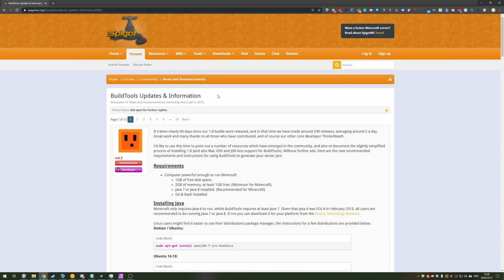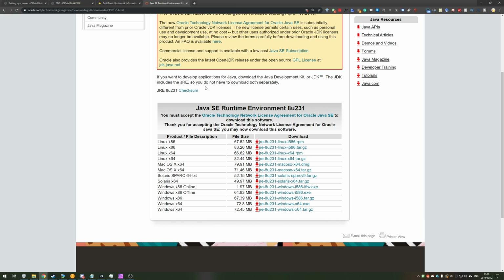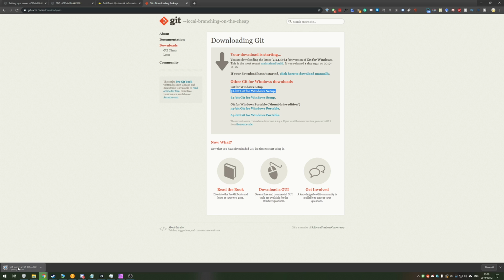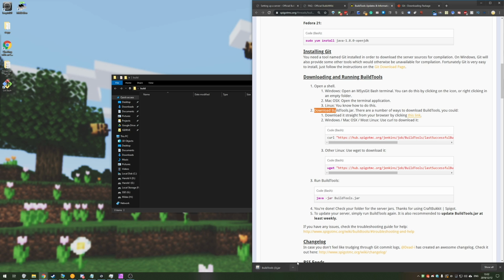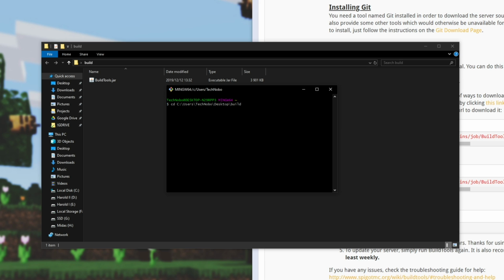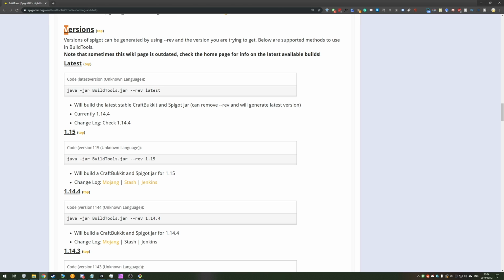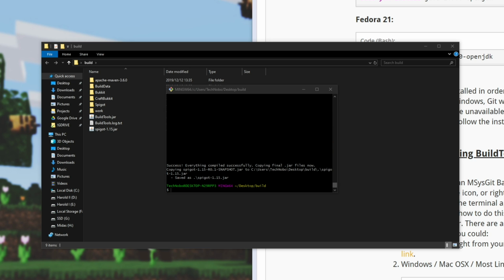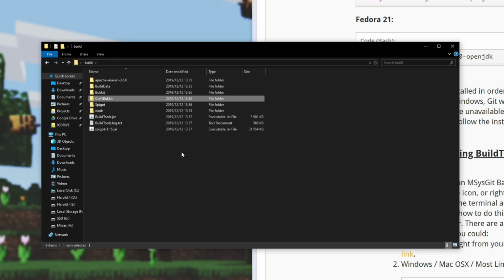How to get Bukkit/Spigot 1.15 with BuildTools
This is just a guide on using BuildTools to create an official Craftbukkit or Spigot release. This is not a guide on how to use them.

Timestamps:
1:41 - Installing Java
2:21 - Installing GIT
3:40 - Building Spigot and Craftbukkit